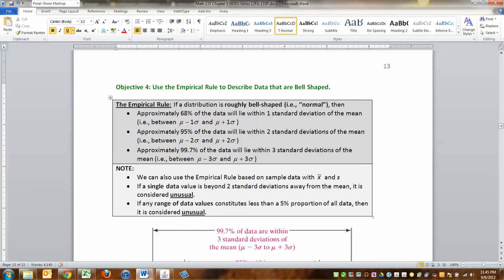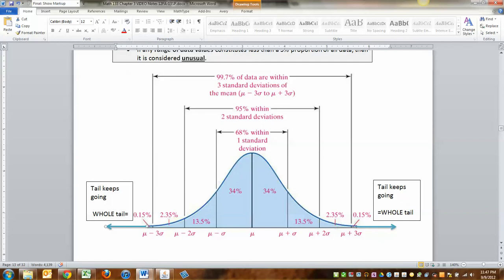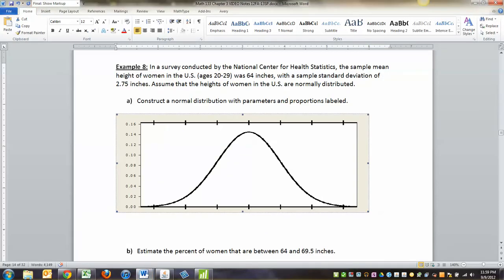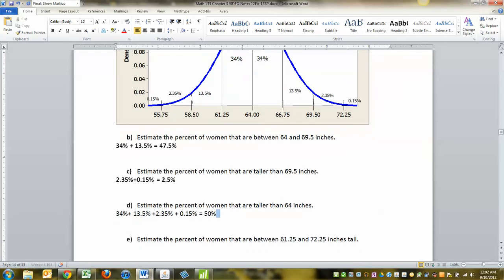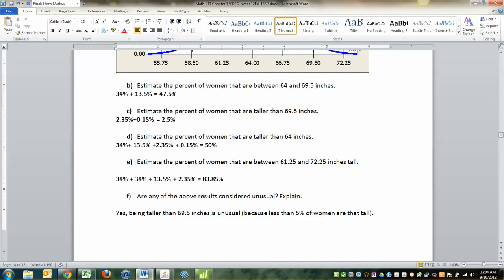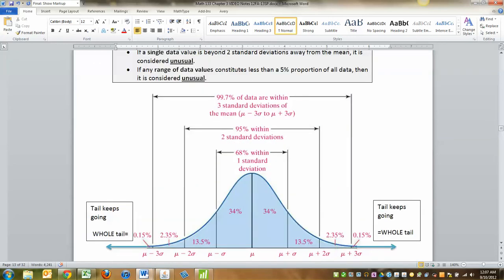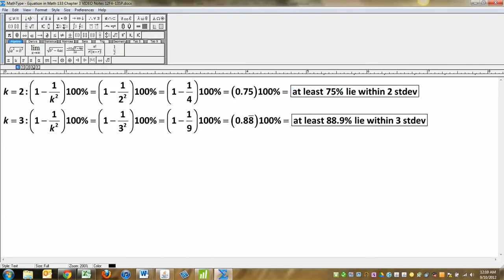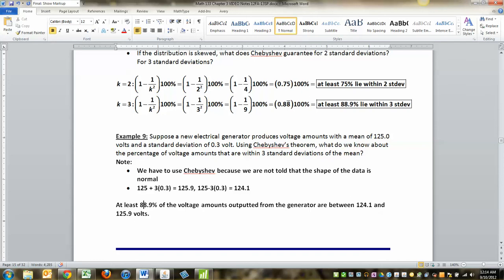3.2 Lecture - Part 4 of 4 - Math 133